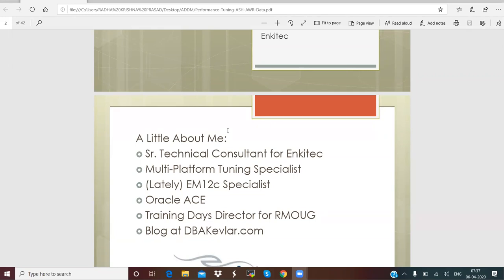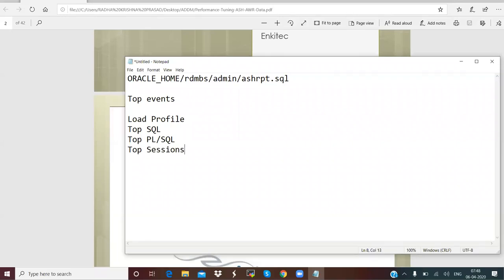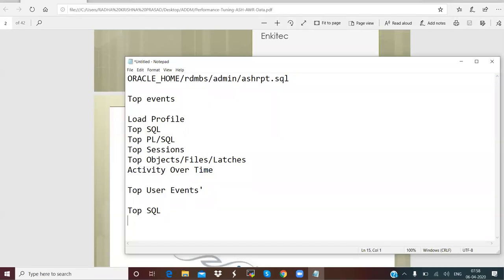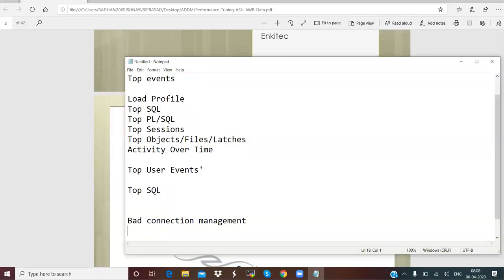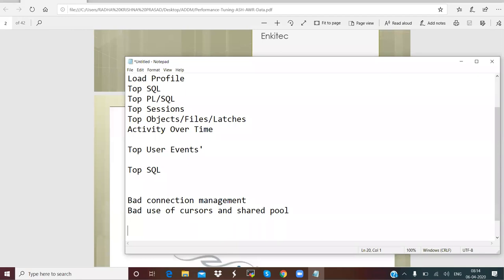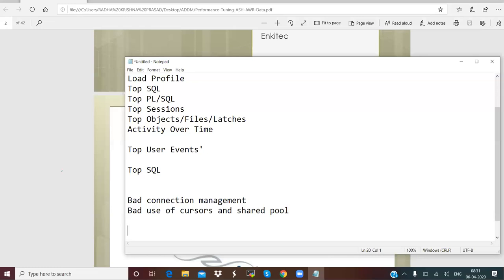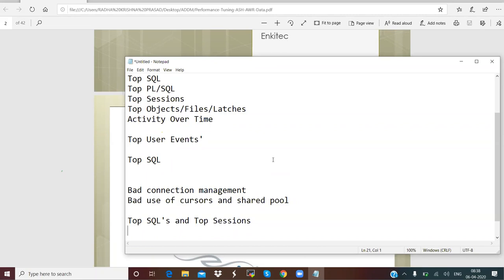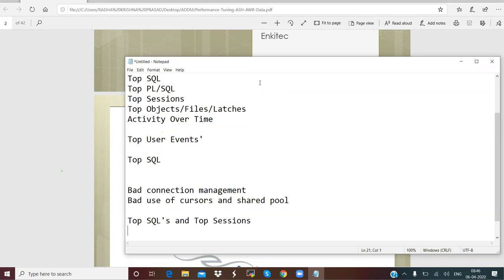Automation Testing Session 22